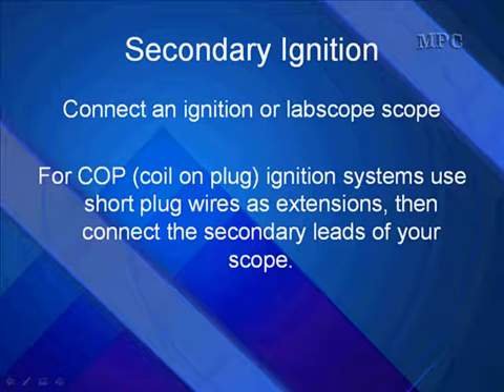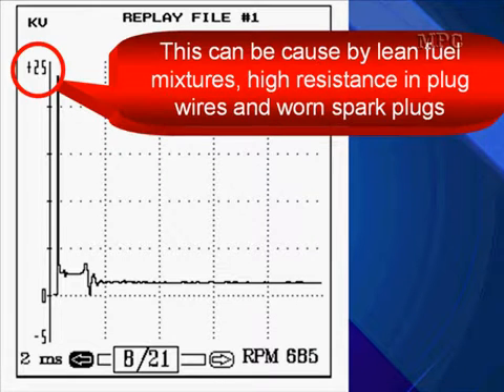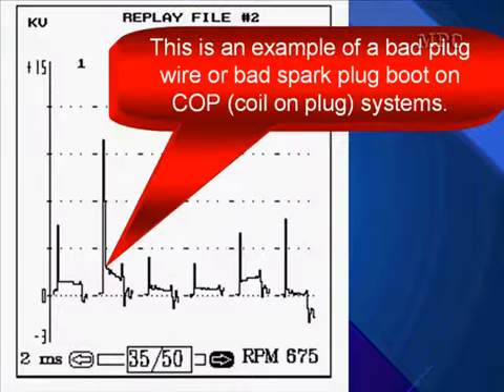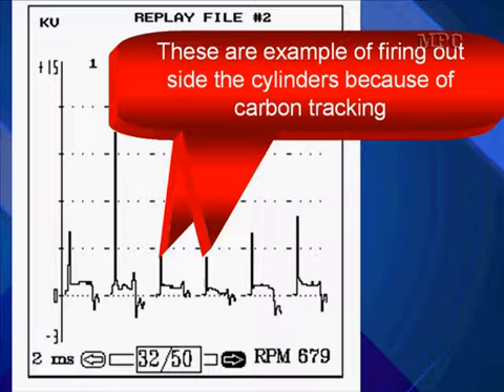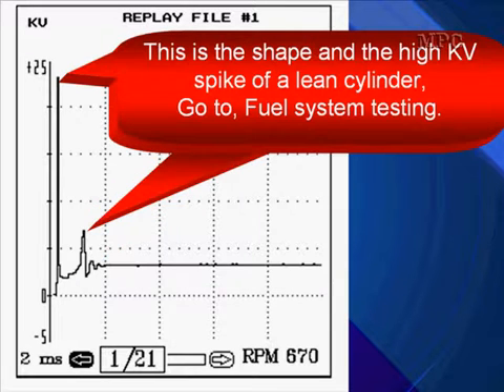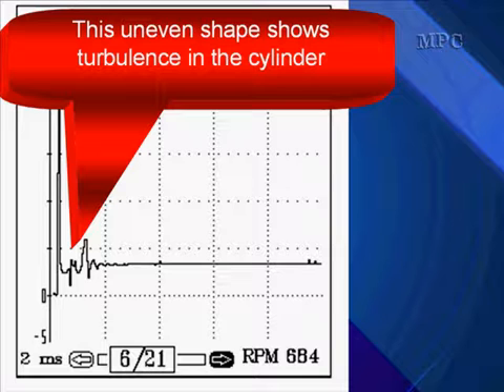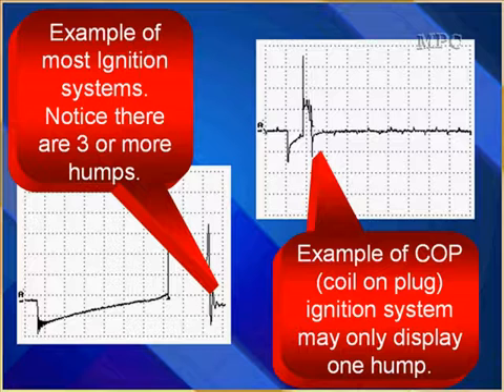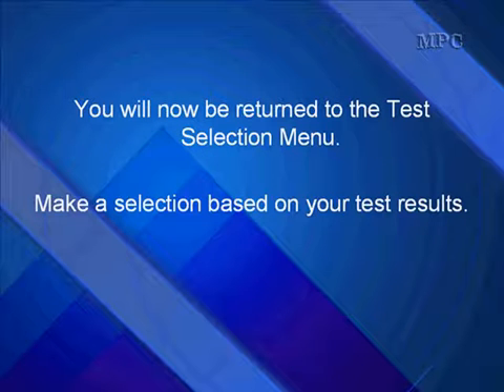17 Chrysler Diagnostics: Ignition System Tests - Secondary Ignition Tests